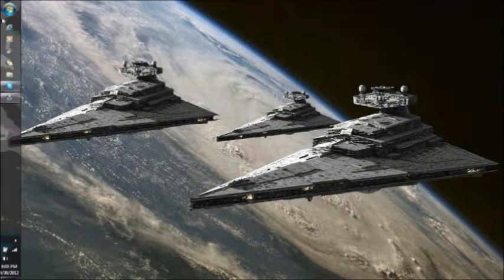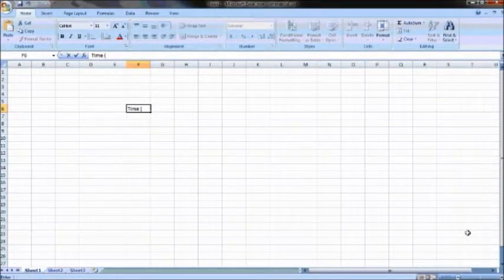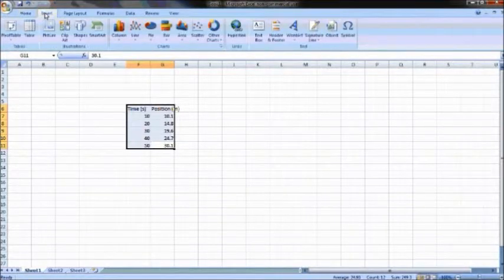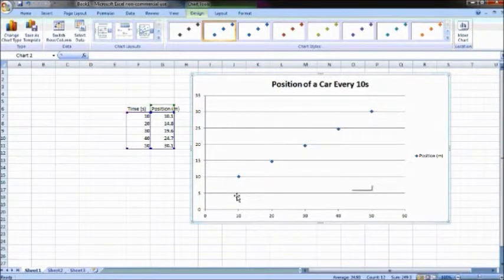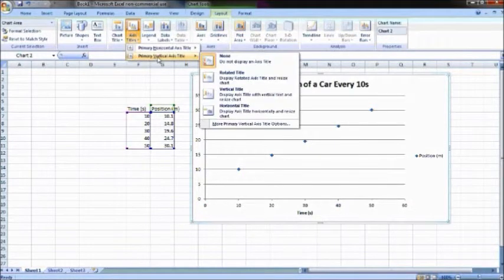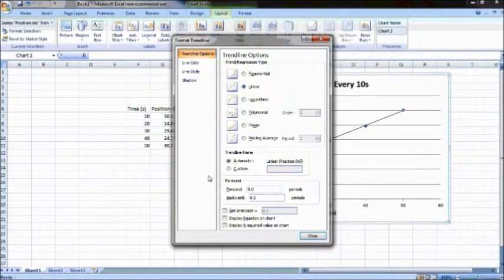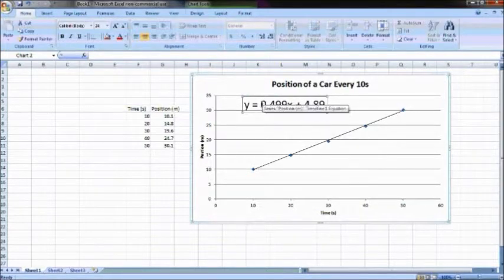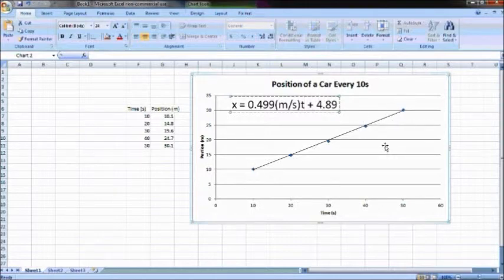Creating an Excel Graph